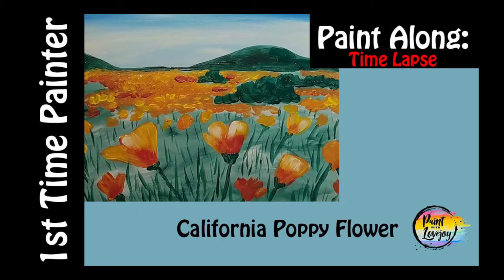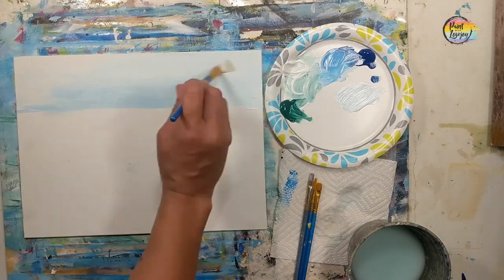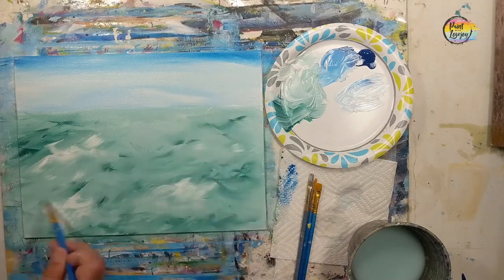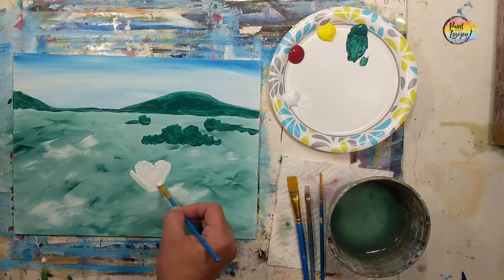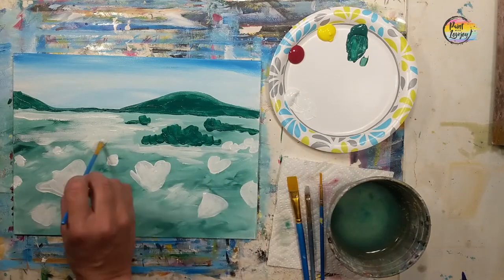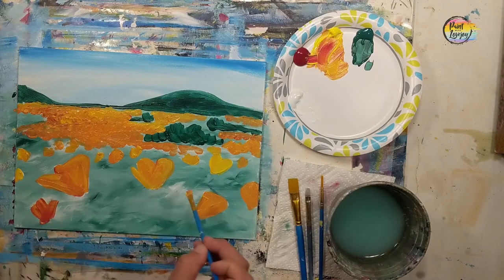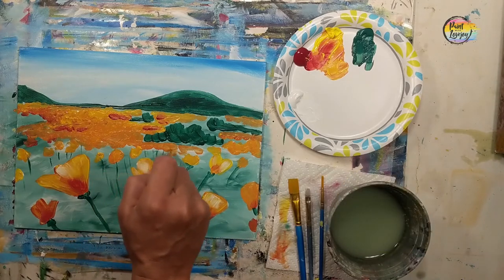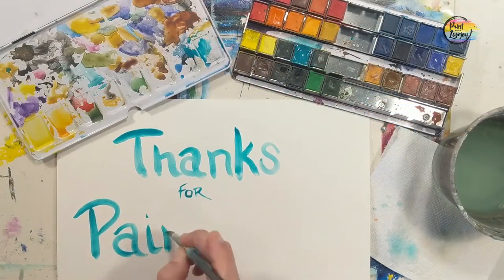Easy California Poppy Painting (Perfect for Beginners)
Painting for First-time  painter: California Poppy Flower Field (time-lapsed)

 White  - Yellow - Blue - Red - Green

Traceable
Purchase individually:

or
Art Hack - Make your own graphite transfer

Mail: Lovejoy Creations
3555 Rosecrans St
ste 114-102